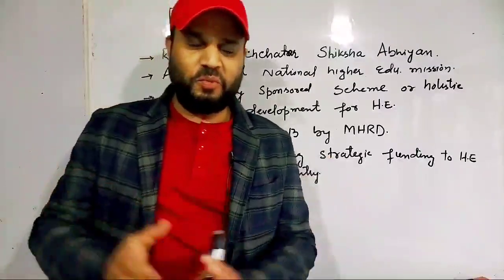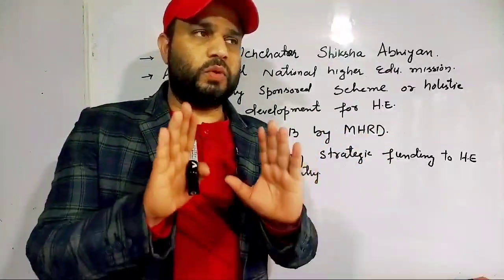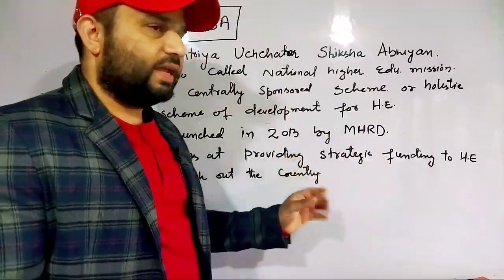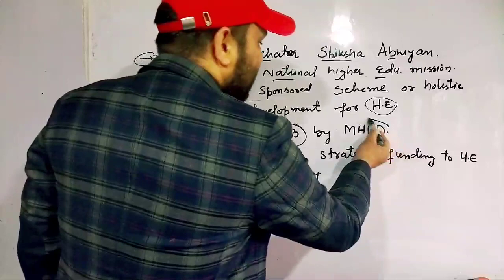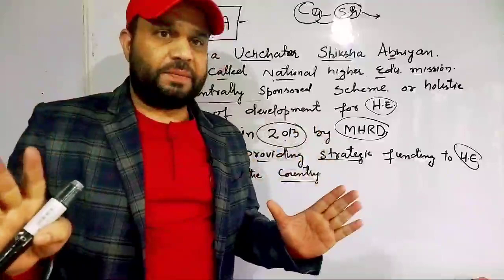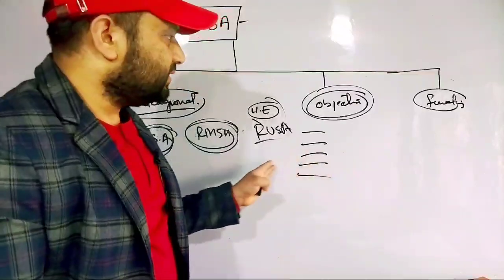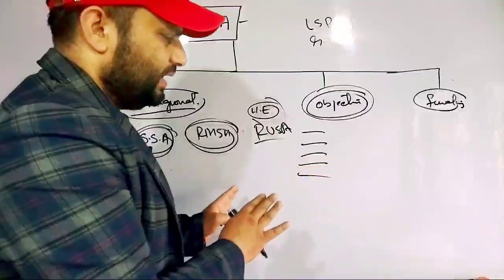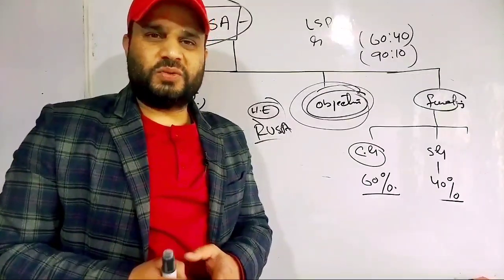RUSA BG 5 TH SEMESTER LECTURE 21